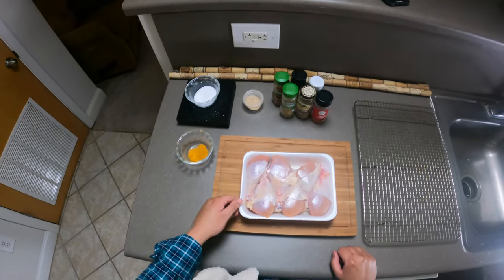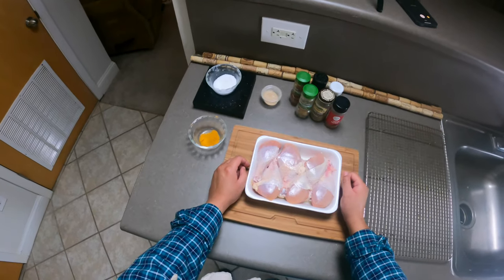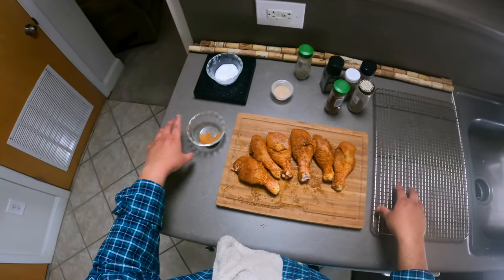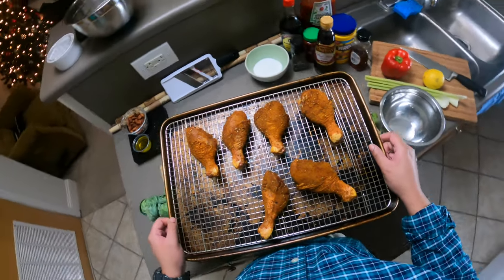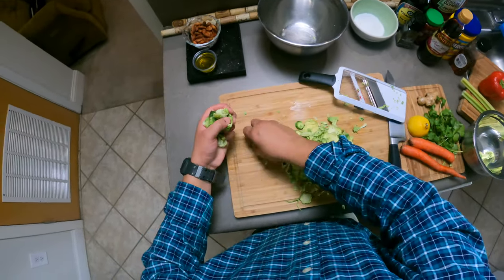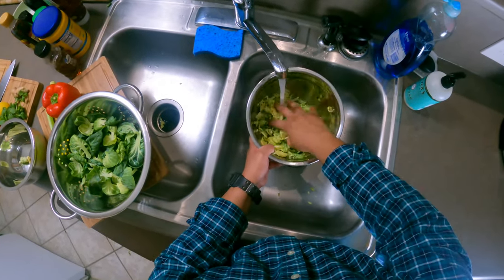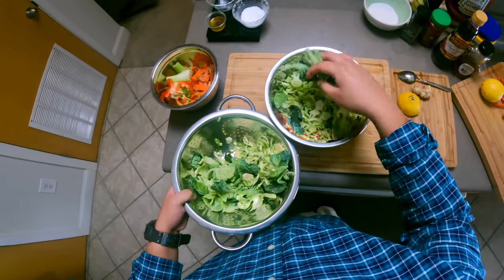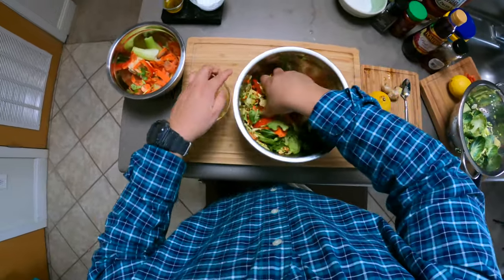How To - Thai drumstick and Brussel Sprout Salad 4K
Hello Everyone! Welcome back to another video. Join me while I whip up my take on Thai drumsticks and an awesome hardy salad. hope you all enjoy today's content! Catch you in the next one.